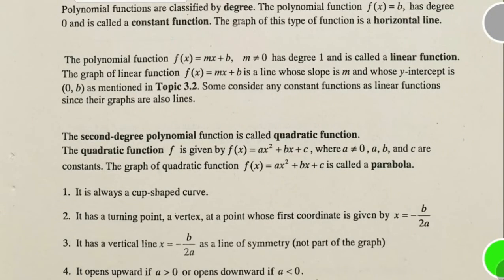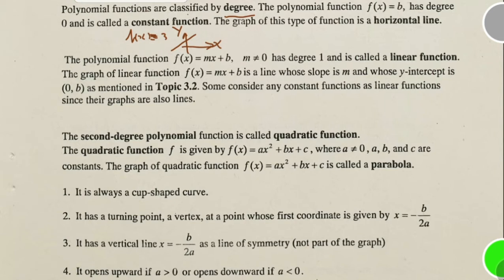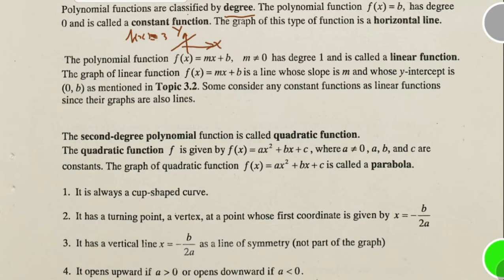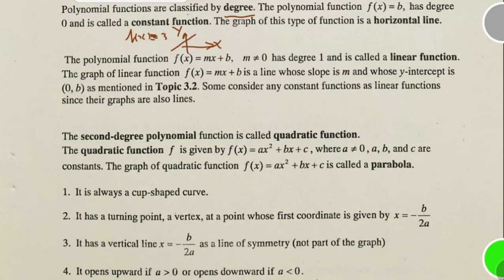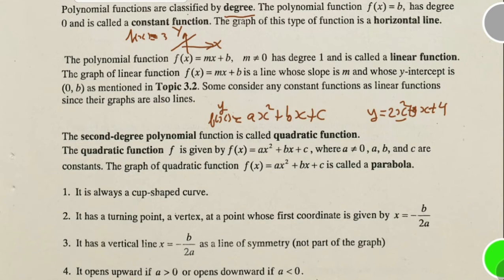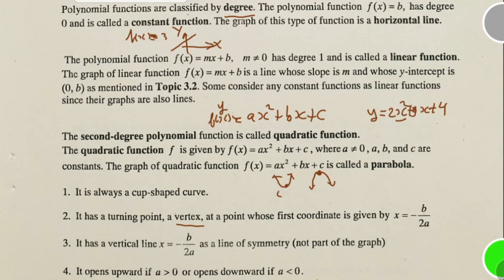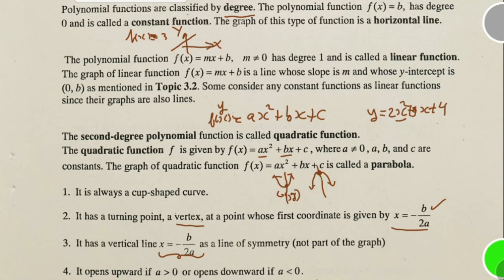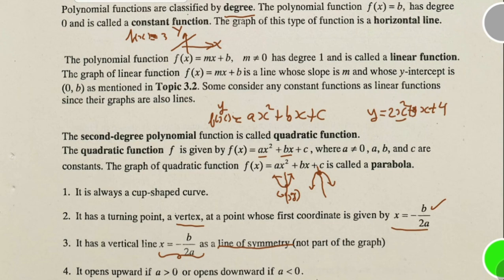Basic Math: Polynomial Function Types and Their Graphs